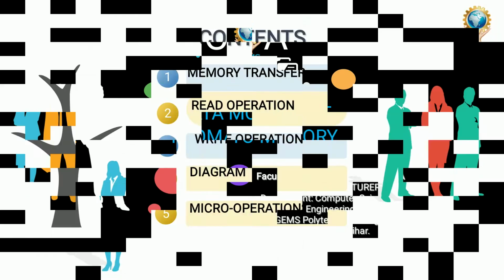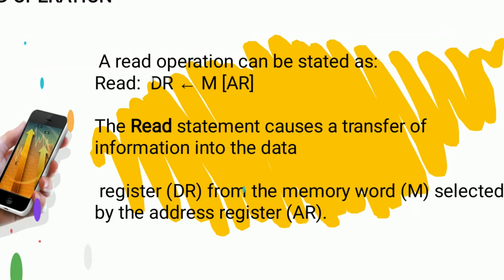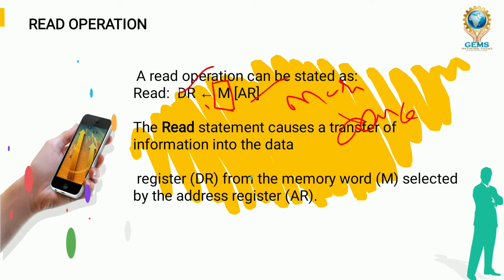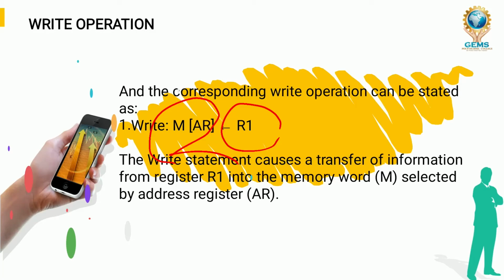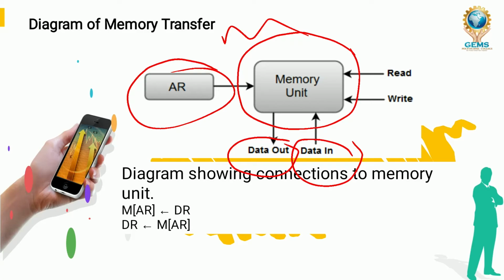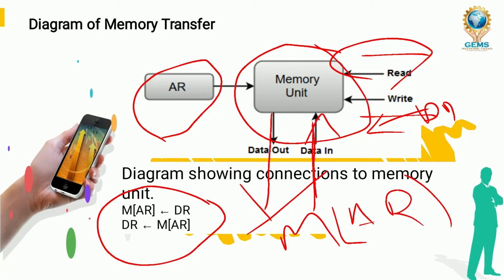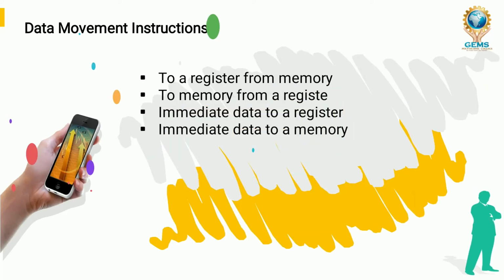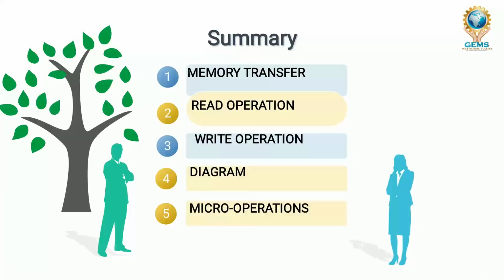COA/L12- Data movement from/to memory PART -2